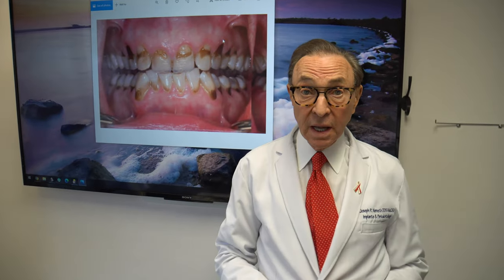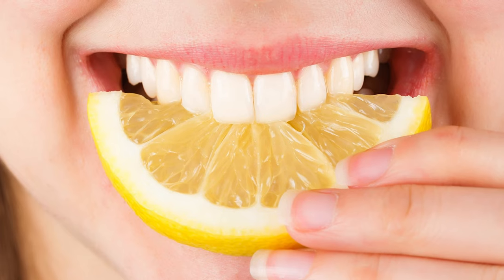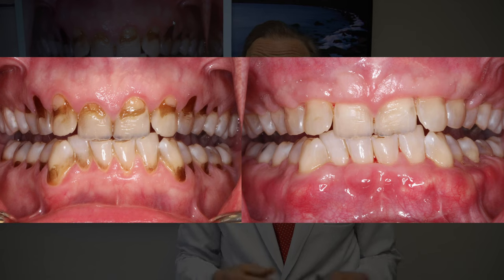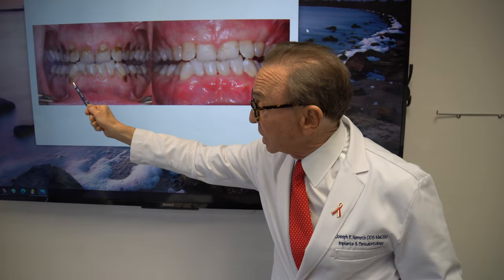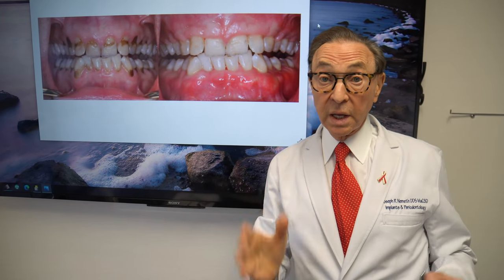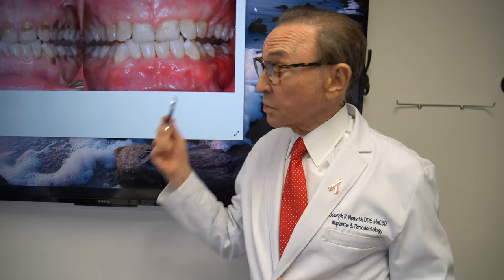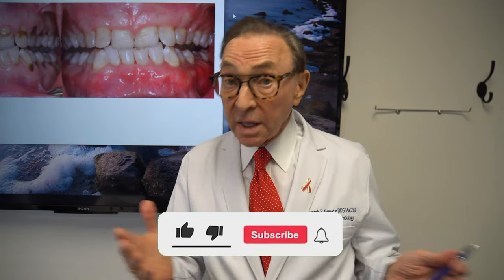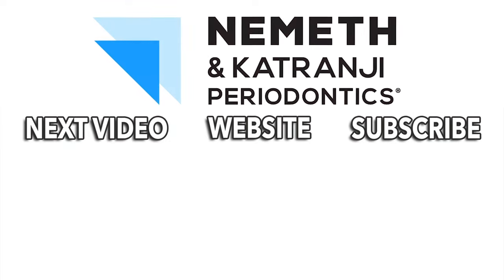This Woman Sucked On Lemons For YEARS! 🍋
This woman had sucked on lemons for years causing her teeth to be stained and yellow.

With the Pinhole Surgical Technique we were able to cover the stained teeth roots and whiten her smile.